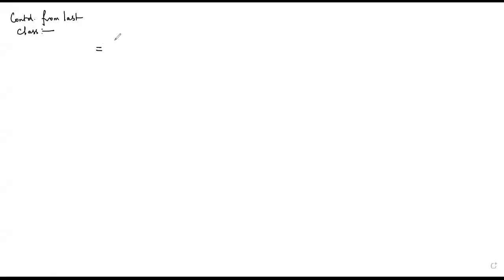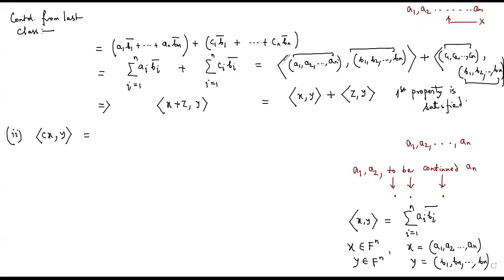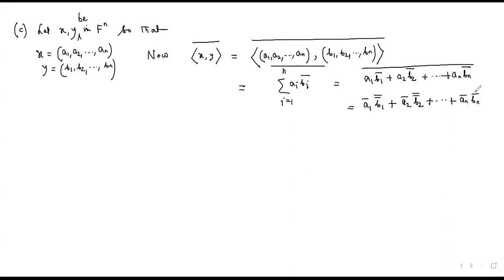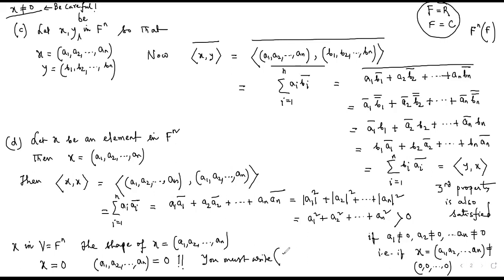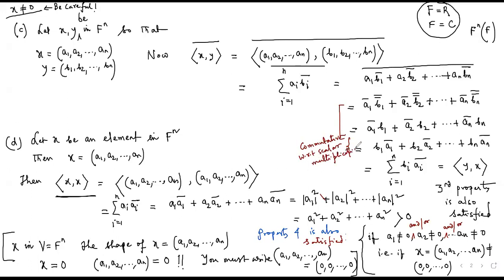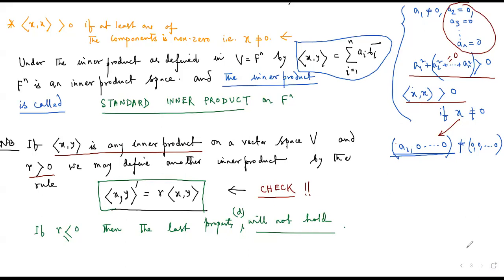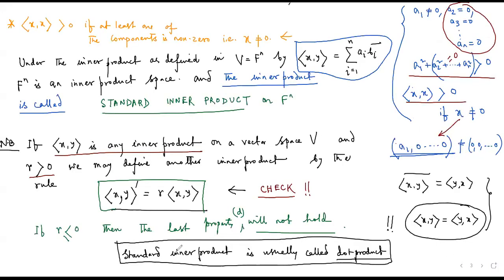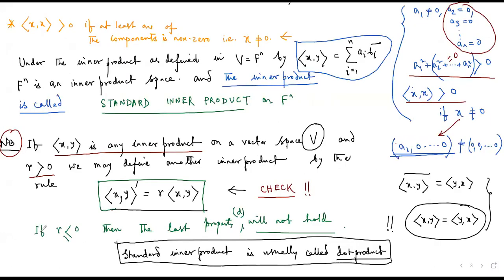Inner Product Space (part 2)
Standard inner product space introduced (part 2)